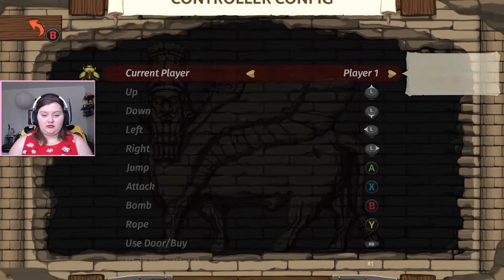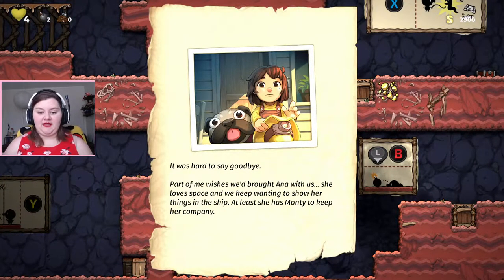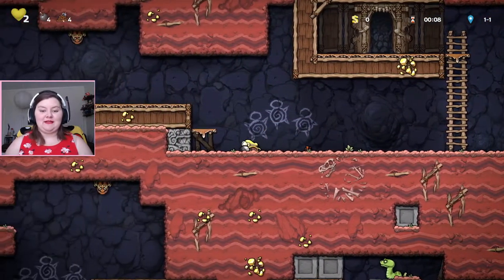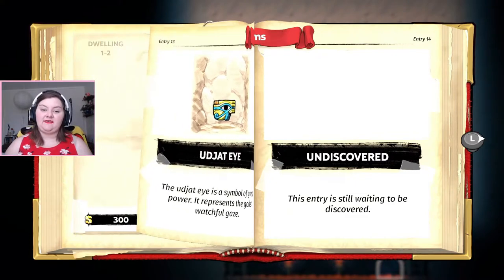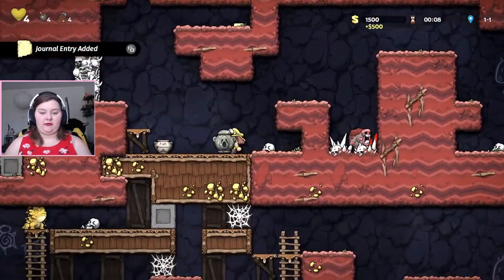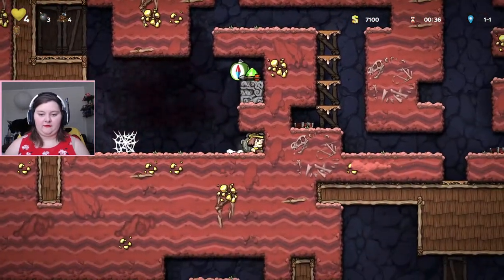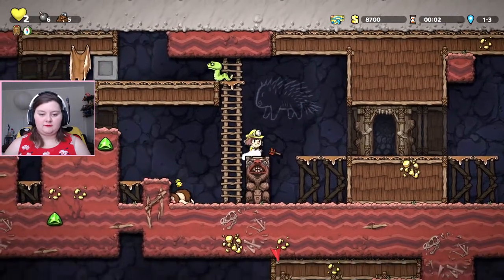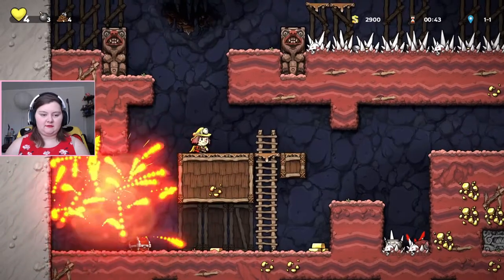I'm Back?! | Lea Plays—Spelunky 2 (Episode 1)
I'm Back??!?  Hey everyone!  Here is a short run of Spelunky 2 videos I've been dying to make!  These videos are just about having fun, so please enjoy this new game with me!